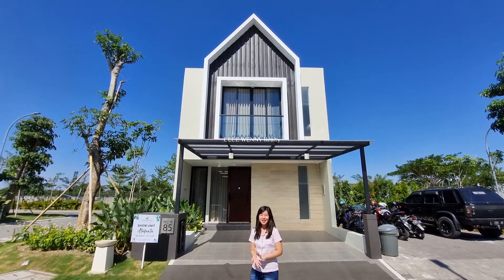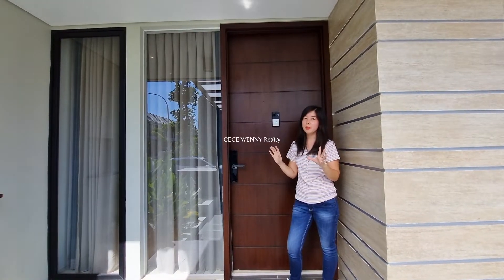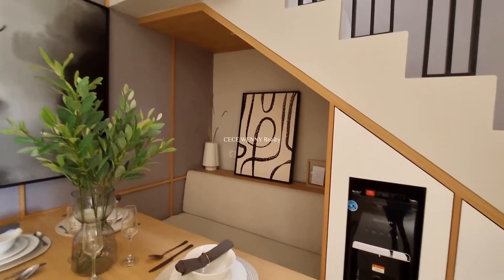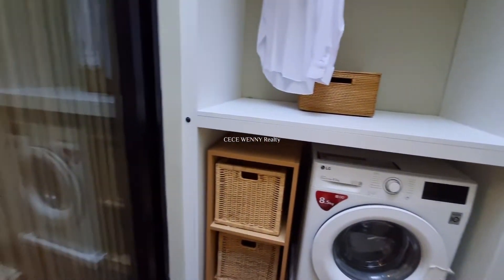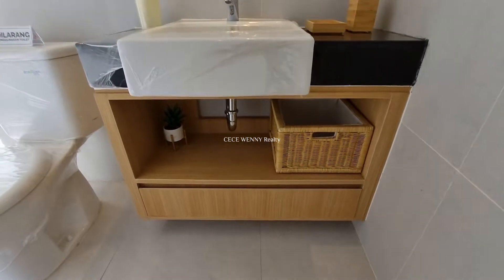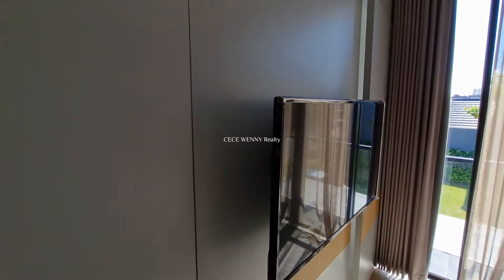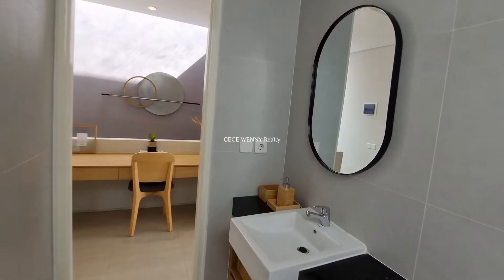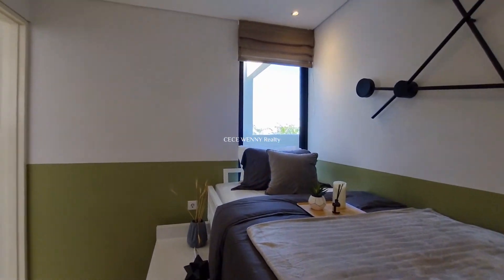Rumah Full Furnish cuma 1M-an aja di Citraland Surabaya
Untuk info lebih lanjut bisa hub aq ya guys,

Atau bs jg visit instagram aq unt tau banyak info mengenai property lainnya,